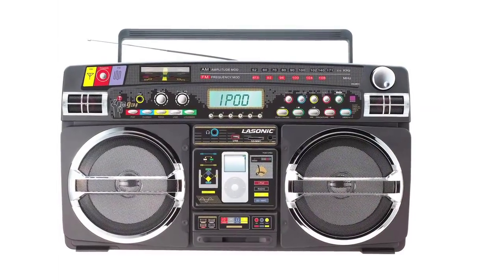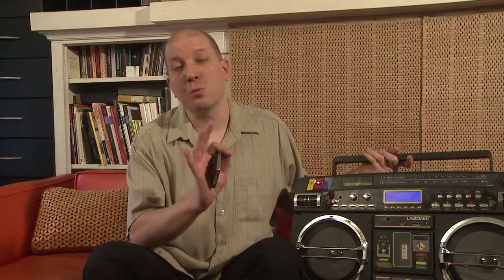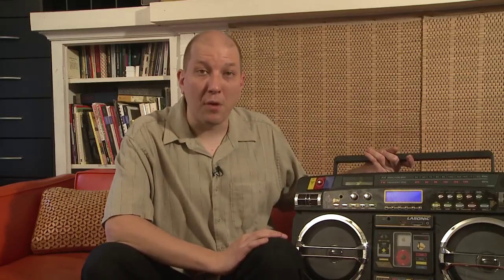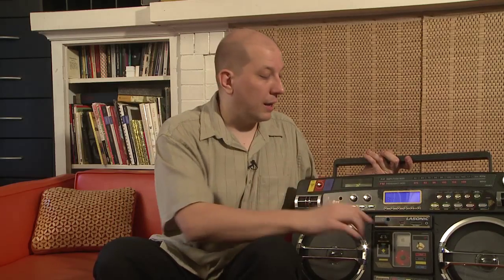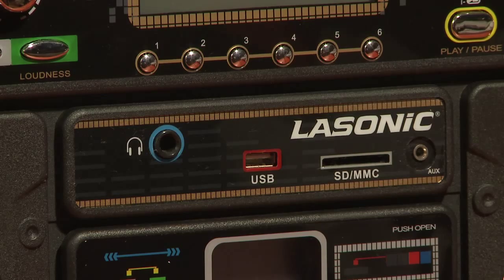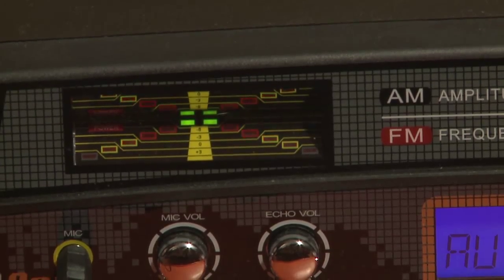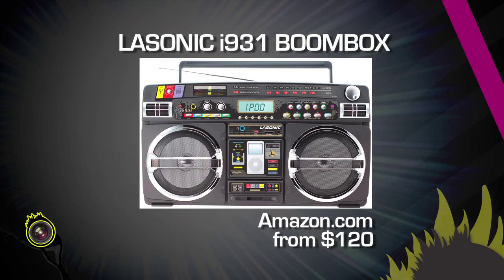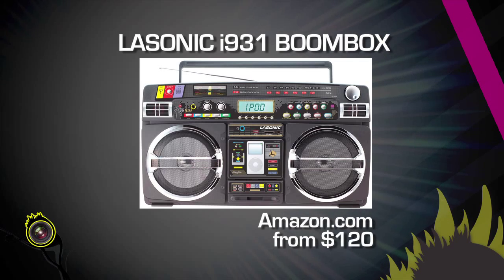Gadget Magic - Classic 80's Lasonic Boom Box iPod Dock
Bohus The Casual Expert rocks an iPod old school. Check out this classic boombox that hides a cool secret - it doesn't play your tapes, it plays your iPod!